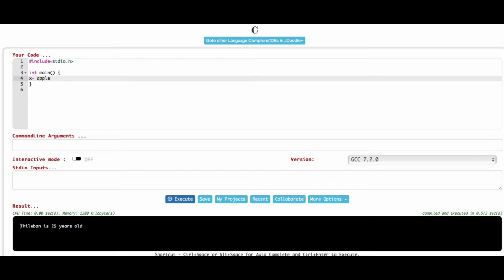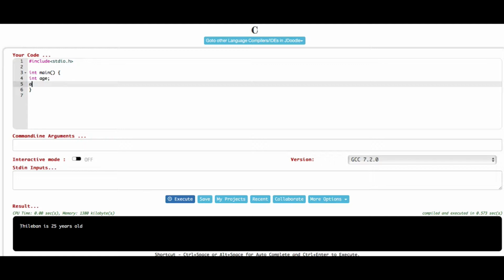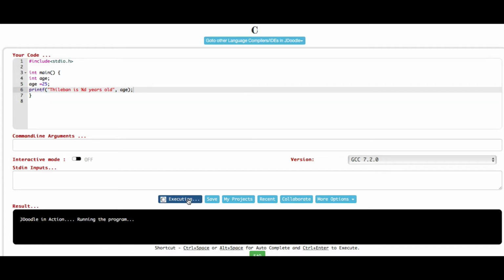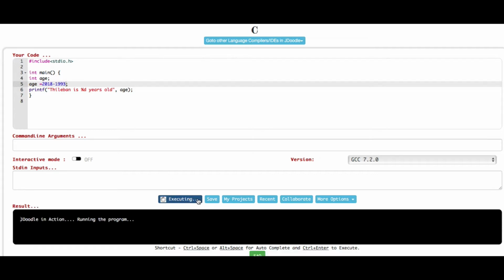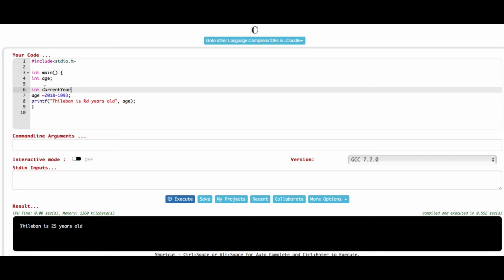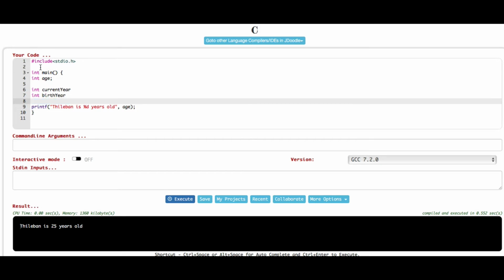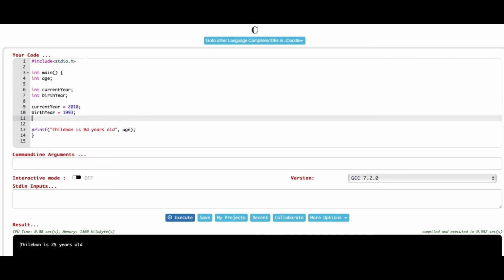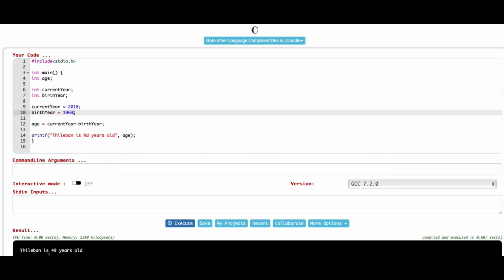C Programming Tutorial - 5 - Variables